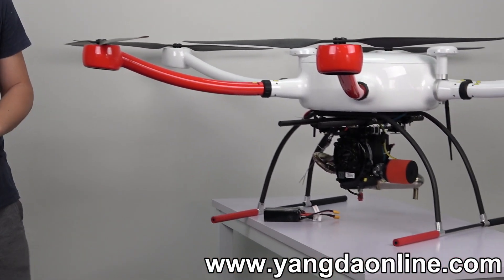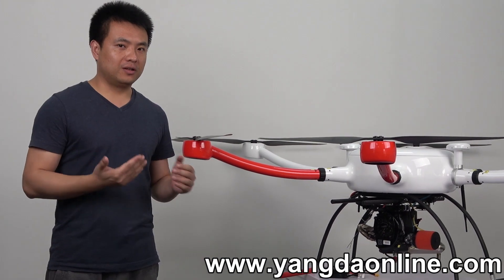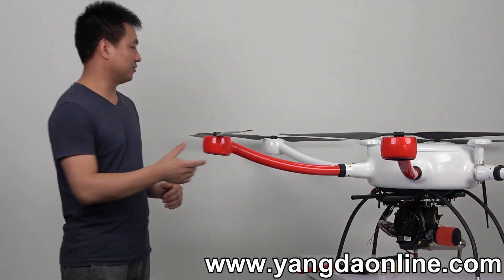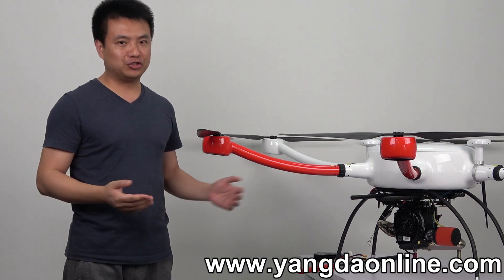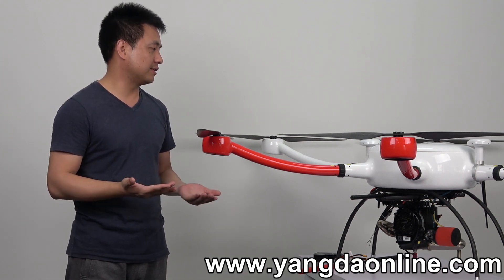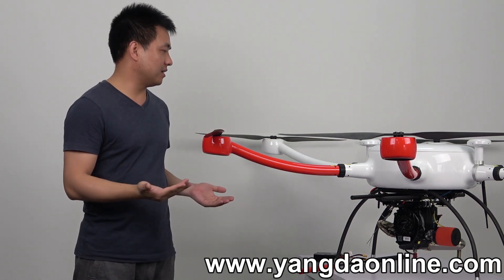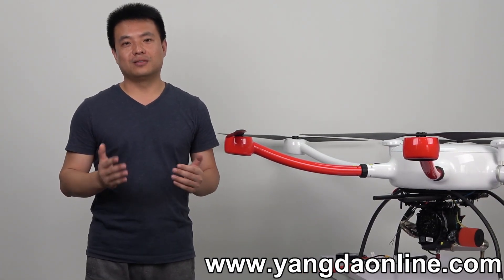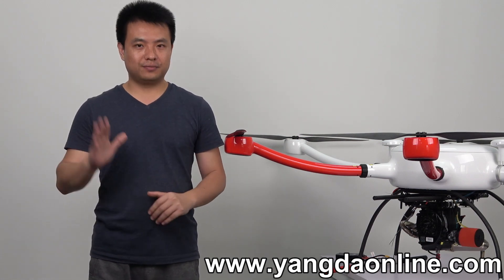YANGDA Gas-Electric Hybrid Drone With 3 Hours Endurance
Have you ever encountered these problems on battery-powered multi-rotors: it is very hard to get a 45 minutes flight time with 5KG payload at an altitude of 4500 meters, due to the thin air up there. Or it is almost impossible for the multicopter to fly for 1 hour in the cold winter at a minus 10-degree temperature because the battery voltage will drop dramatically in this case. YANGDA YD6-1600L gas-electric hybrid drone is designed to overcome these drone flight time limits. It is using one powerful gas-driven electricity generator which will give you continuous and stable power supply despite the high/low temperature or high altitude, will enable you to carry out long-range inspection, survey, aerial photography, search, rescue, and public safety applications.

When equipped with a 4L fuel tank, the YD6-1600L fuel-electric drone is able to fly 3 hours without payload.

High-performance and stable propulsion system
YD6-1600L hybrid power UAV is using T-Motor propulsion system, which is proved of high quality and stability.

Easy for transportation, quick to set up
Pluggable arms of YD6-1600L frame makes the drone is easy for transportation. The drone set up can be done in 5 minutes by a single man.

Backup battery
YD6-1600L hybrid drone provides 2 units 6S lipo batteries for 90 seconds emergency landing, just in case the gasoline-electric engine fails during the flight.

Multiple payload options
All YANGDA drone gimbal, camera and other payloads like drone megaphone can be installed on YD6-1600L hybrid UAV.